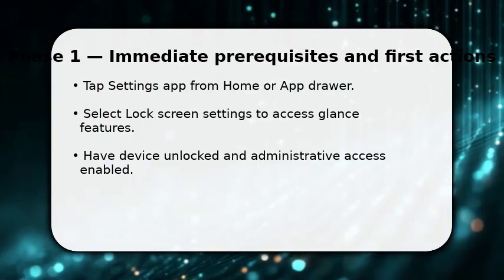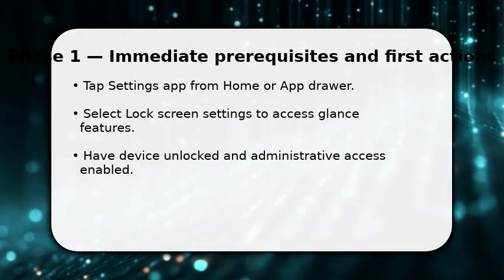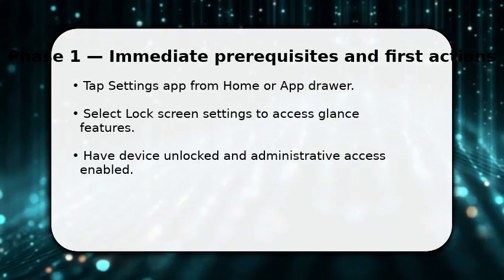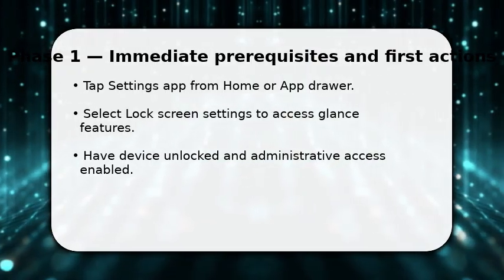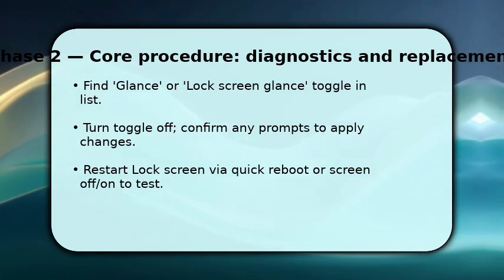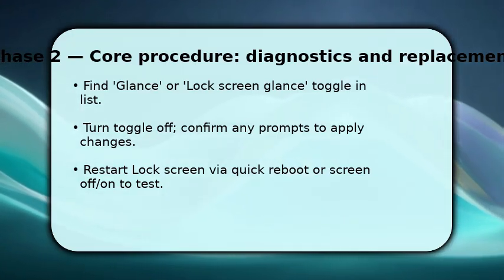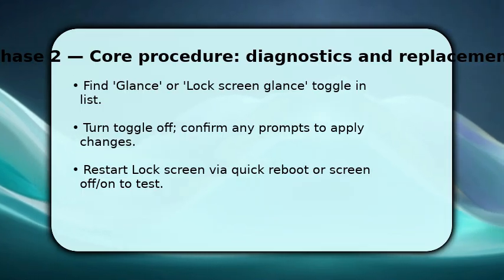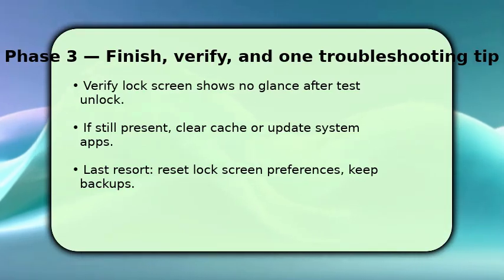How to Turn Off Lock Screen Glance in Samsung - Step by Step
How to Turn Off Lock Screen Glance in Samsung - Step by Step | 🔒 Surfshark VPN Deal — Stay private and secure. $1.99/mo + 3 Months Free ▸

Discover the simple steps to disable lock screen glance on your Samsung device. This video guide takes you through a clear, step-bythy process tailored for both Android and Galaxy users looking to customize their phone's interface.

Samsung, lock screen glance, disable, Galaxy, Android settings, phone lockdown, screen personalization, device accessibility, user experience, customizing Samsung